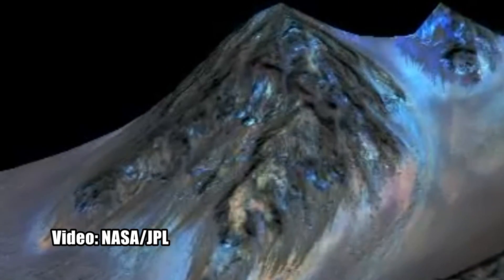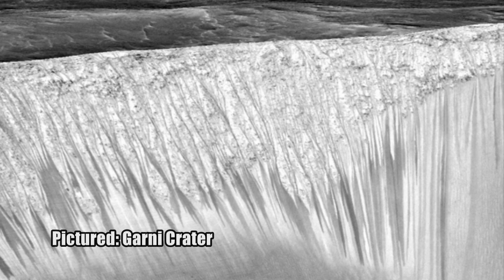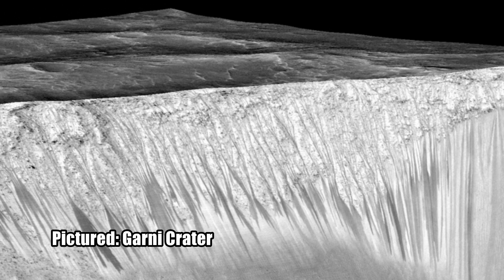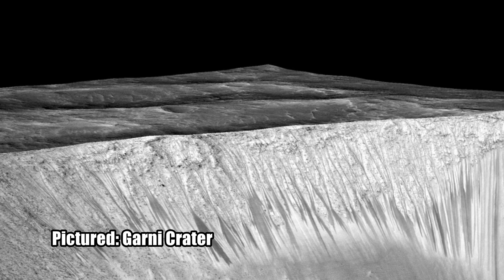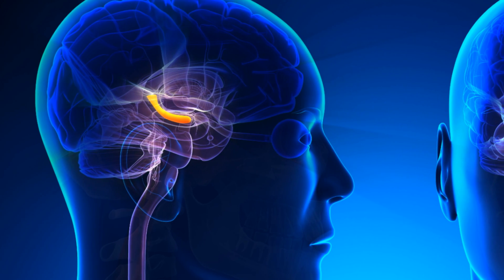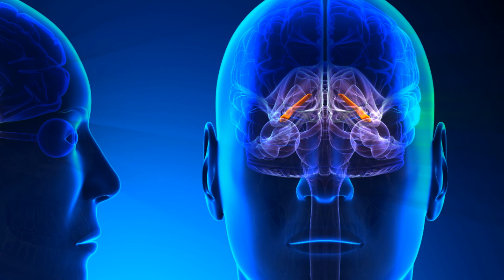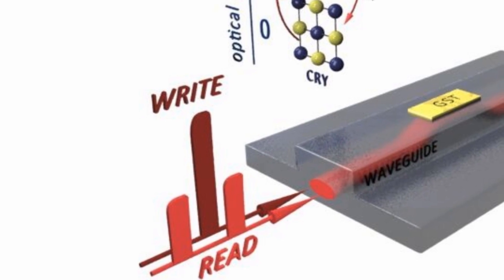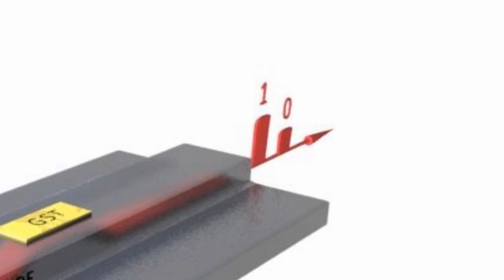And Now the Good News #157: 10/6/2015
“NASA Confirms Evidence That Liquid Water Flows on Today's Mars”

“Brain prosthesis aims to provide breakthrough for people struggling with memory loss”

“Light-Based Memory Chip Is the First Ever to Store Data Permanently”

Thanks!